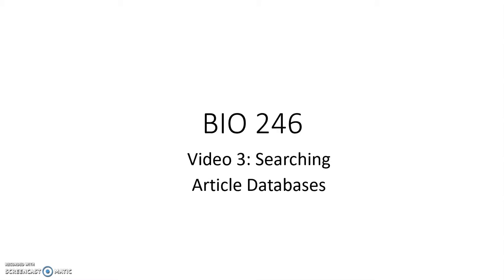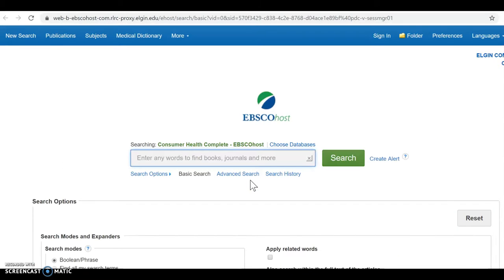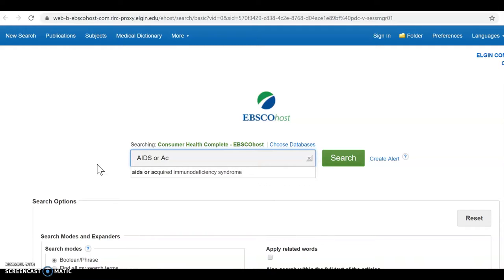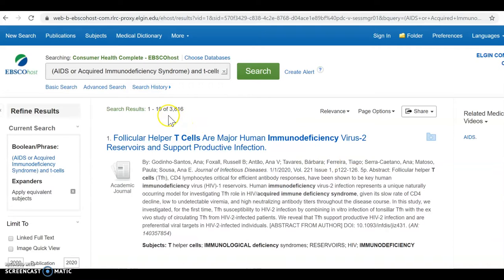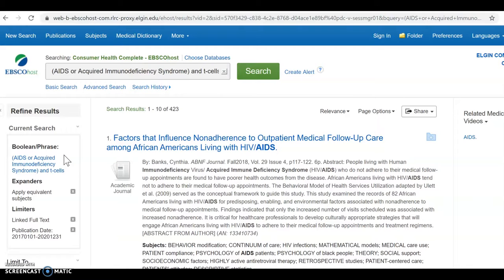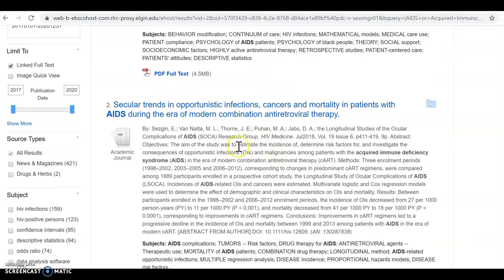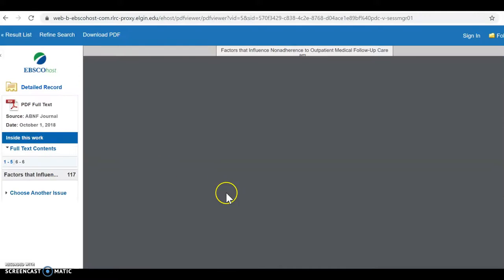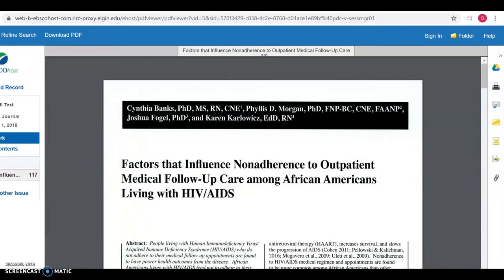BIO 246 - Video 3: Searching Article Databases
This video will demonstrate how to search ECC Library databases to find academic journal articles to use for your BIO 246 assignment.